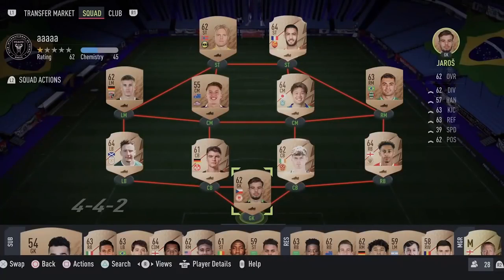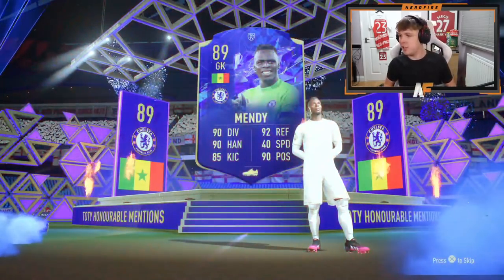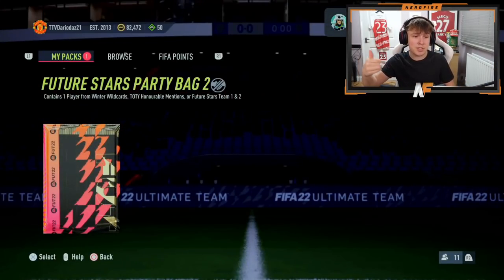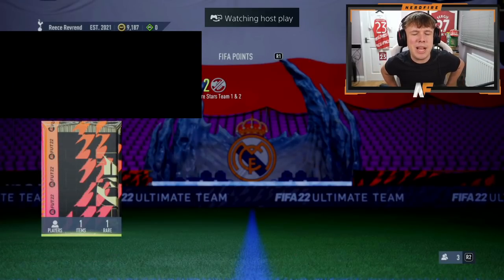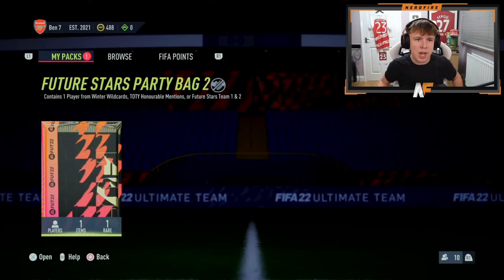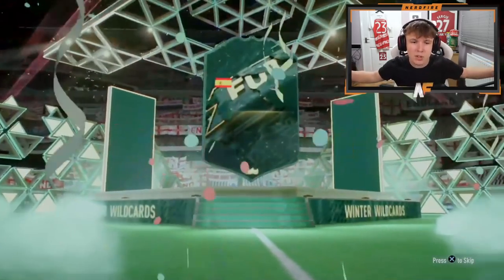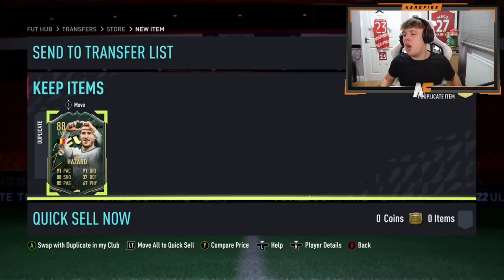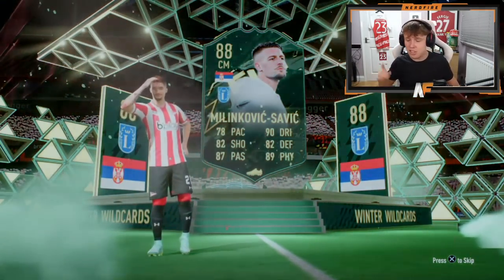Opening 20x Future Stars Party Bag 2 Upgrade Packs…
Hello and welcome to this video with me, Nerdfire. In this video, I opened 20x Future Stars Party Bag 2 on FIFA 22 Ultimate Team!